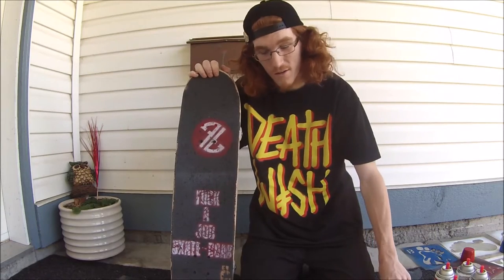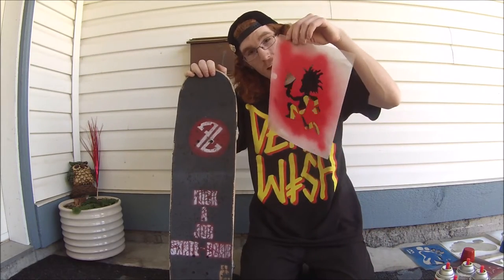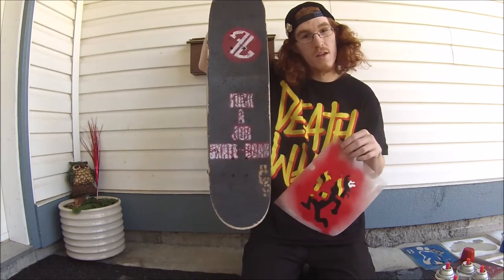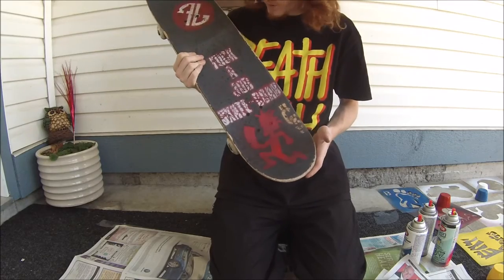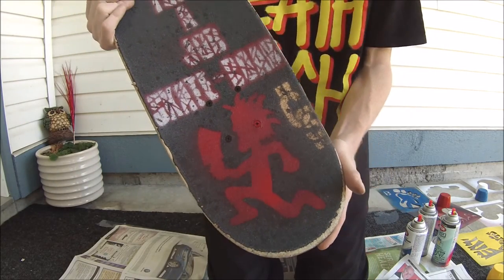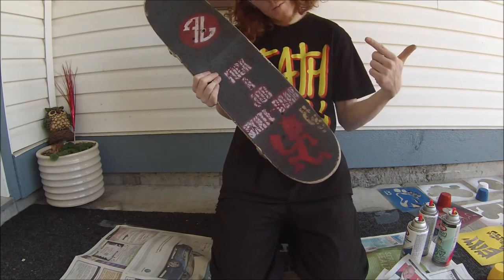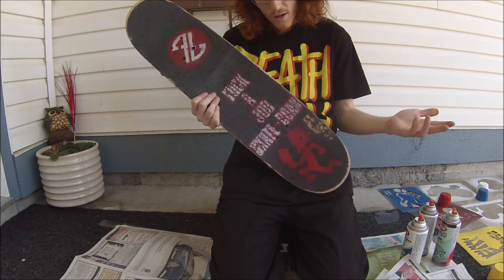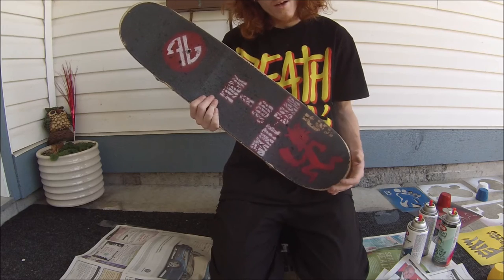Griptape Art - Hatchet Man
This one is a stencil I also did a while ago but I had to add it to my skateboard! Also a big shout out to all my juggalo and juggalettes out there! whoop whoop!
Send me stuff for unboxing video and shoutouts?
My Address:
Chadd Sinclair
13431 71a Ave,
 Surrey, BC
V3W 2L2
Canada